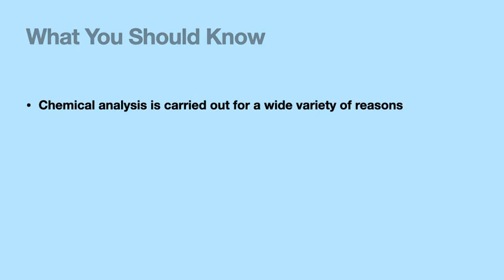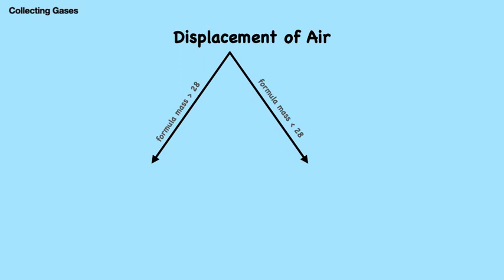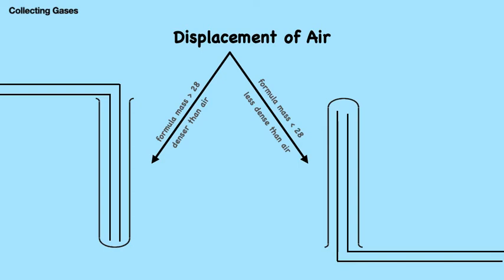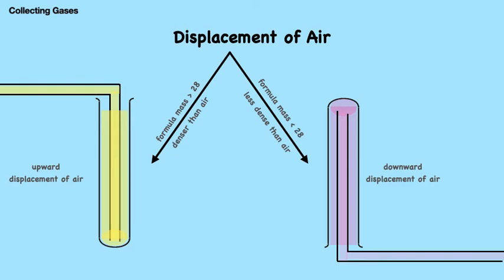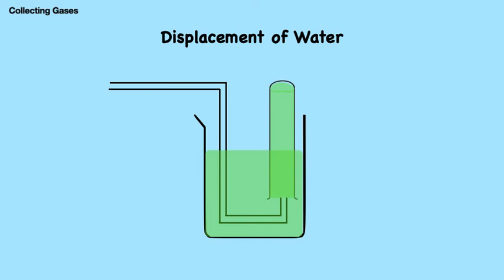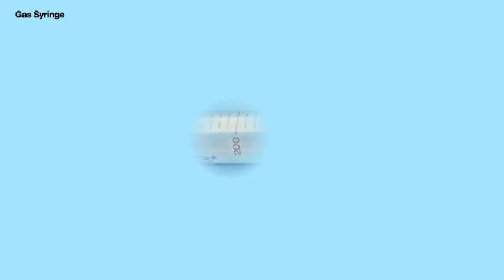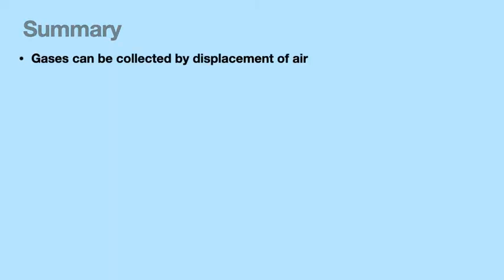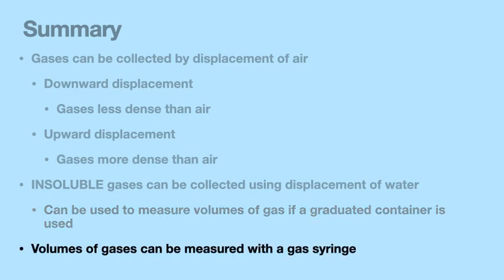Measuring Gases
The second in a series on Chemical Analysis aimed at Scotland's National Level Chemistry course. This one deals with how we collect gases and measure their volume